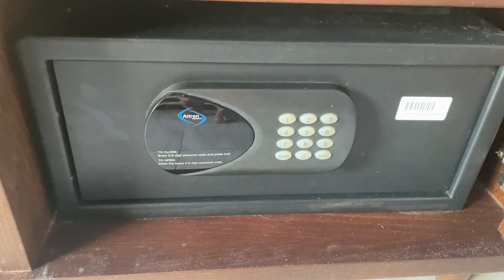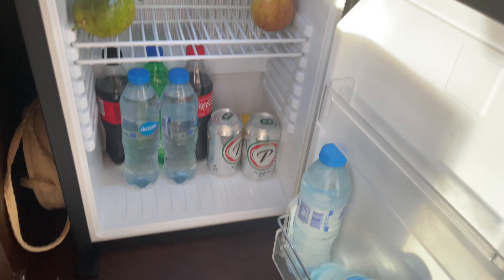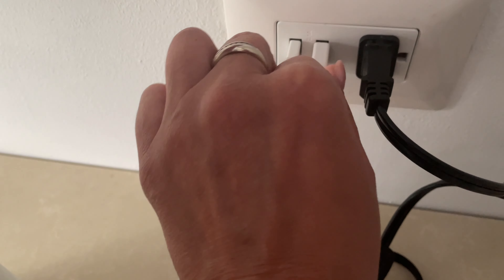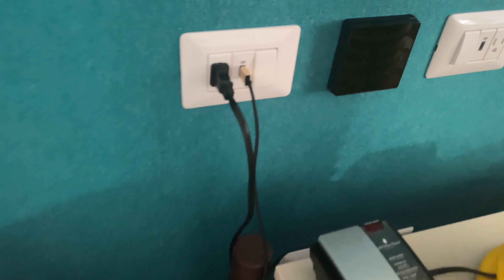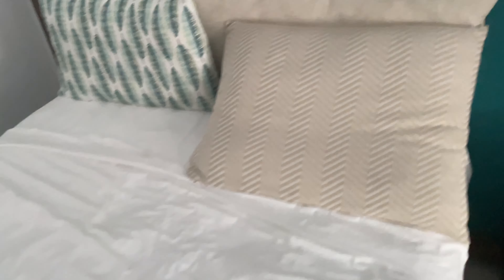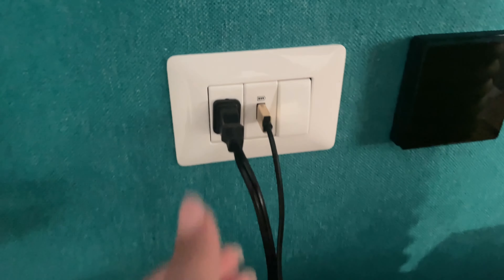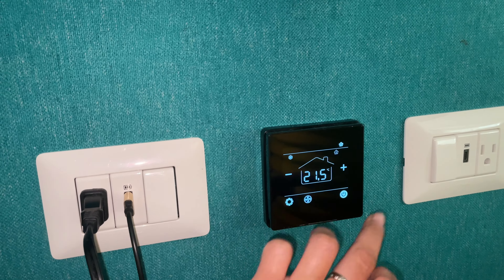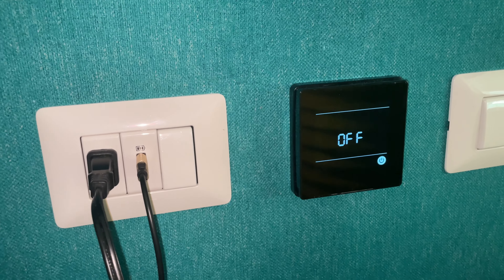Hotel Room Tour. Caribe Deluxe Princess. Punta Cana. Part 4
Room tour of the hotel.